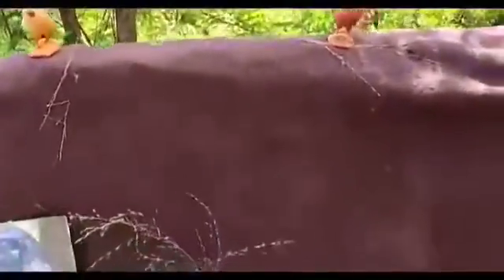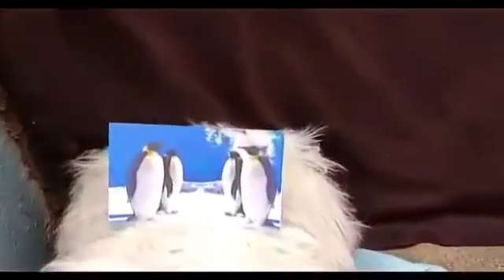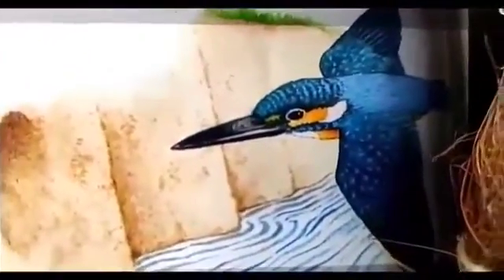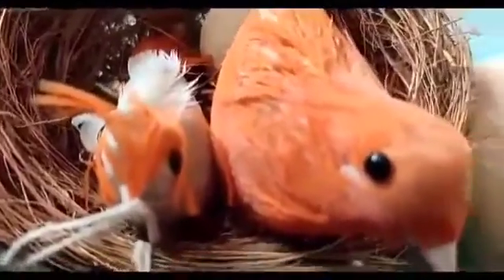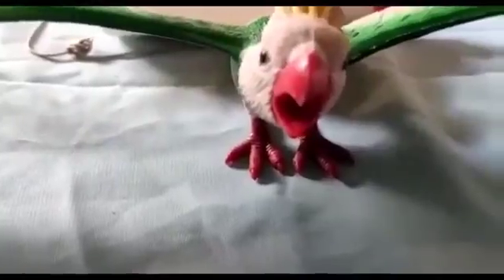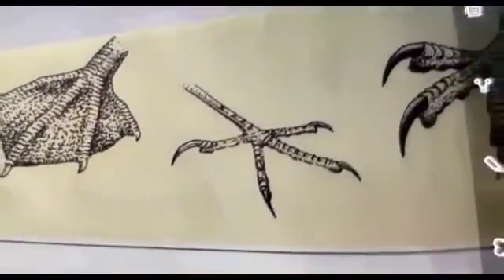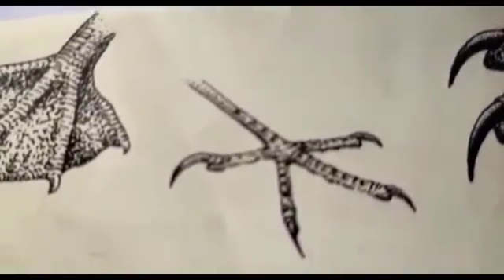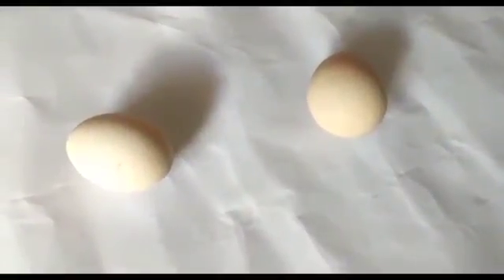Trip to a Abery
Dean's Play Home
Kothanur
Bangalore